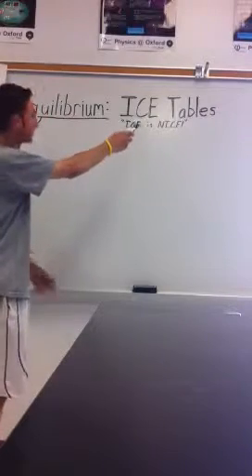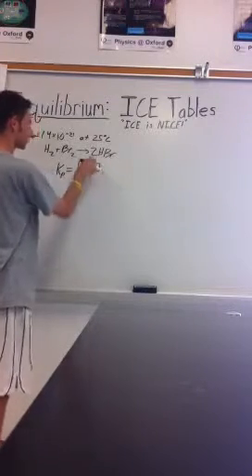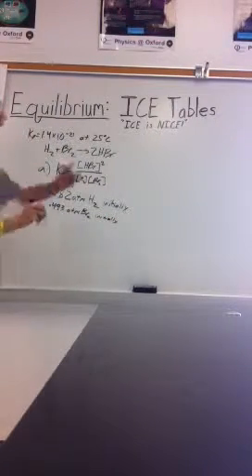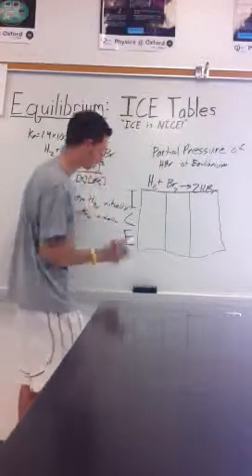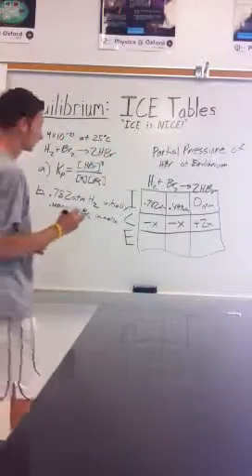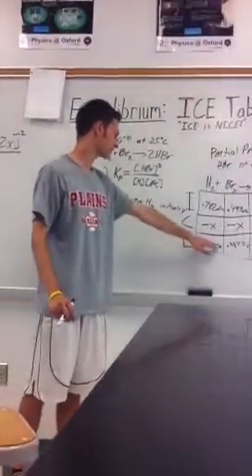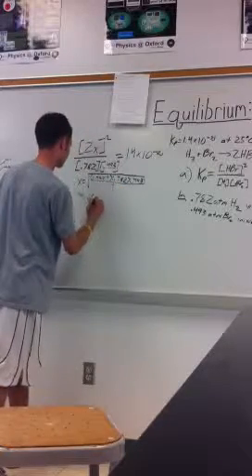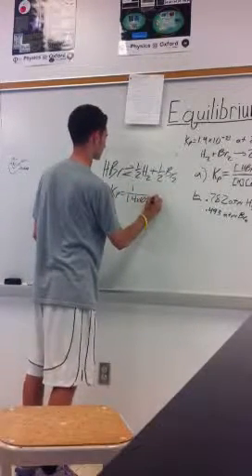Equilibrium ICE Tables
Ap chemistry second semester final project.